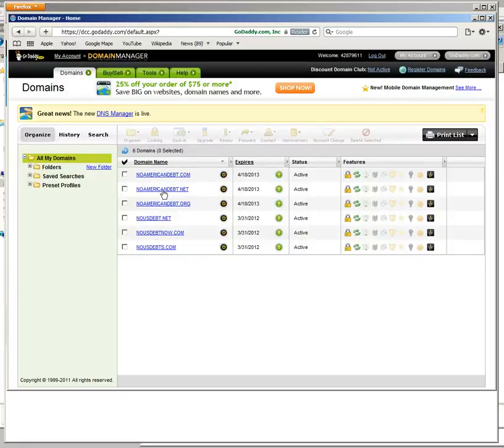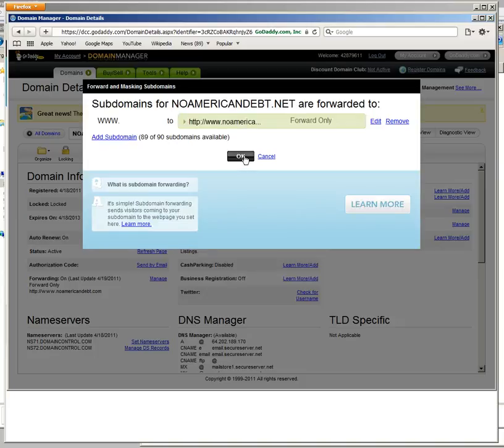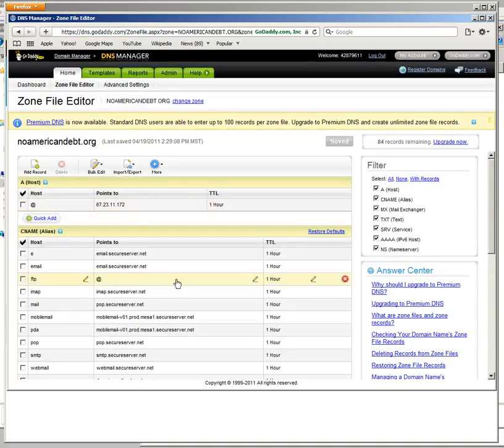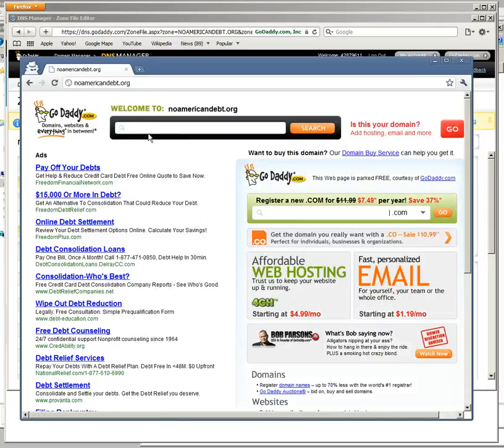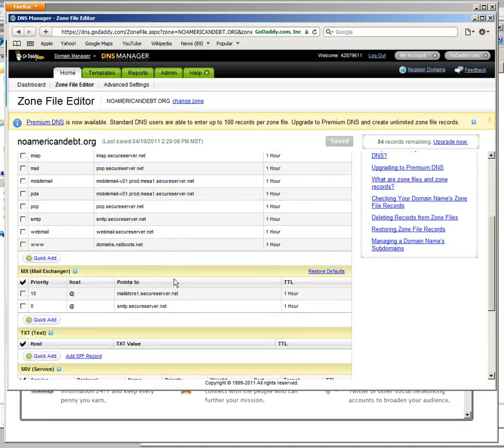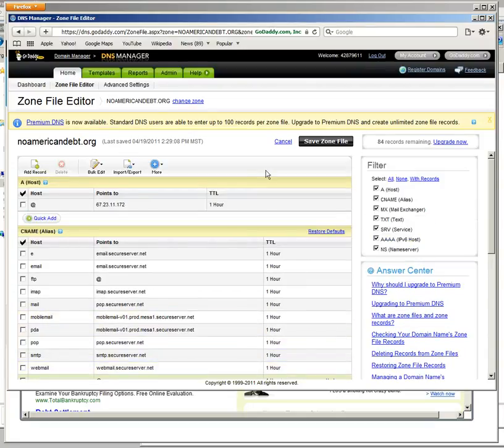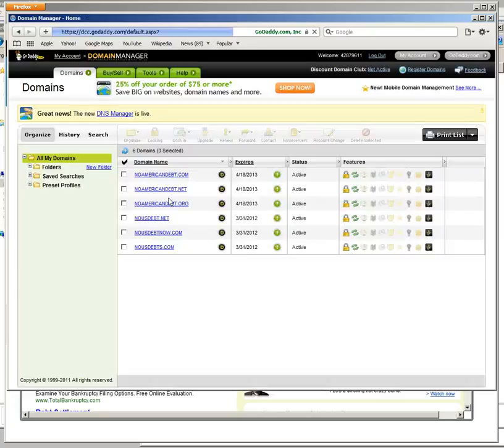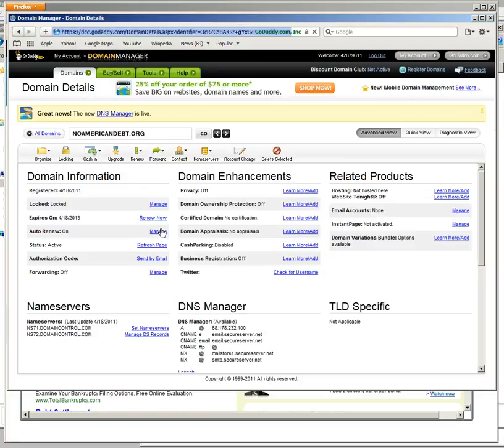Setting up DNS for a custom domain (part 2)